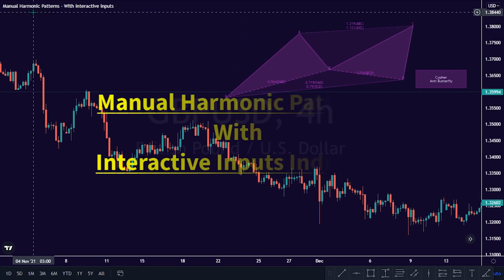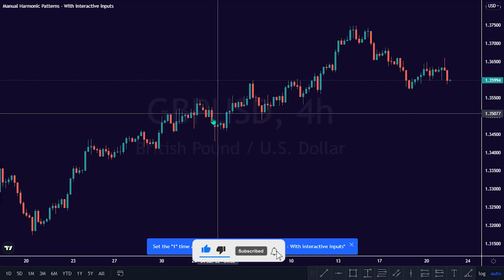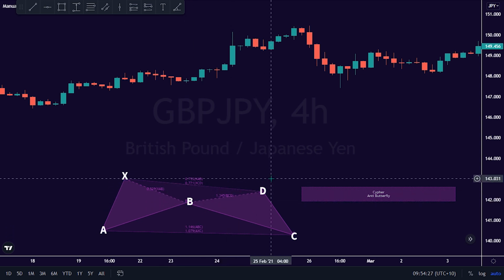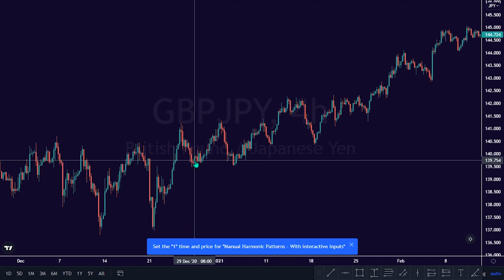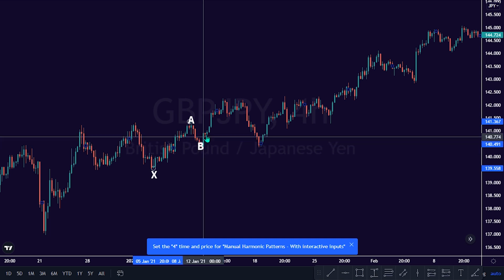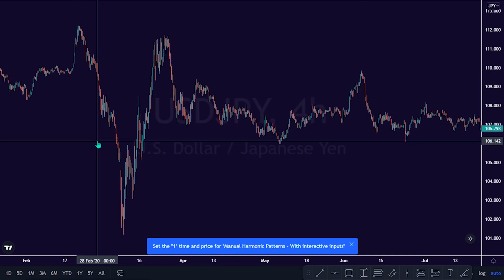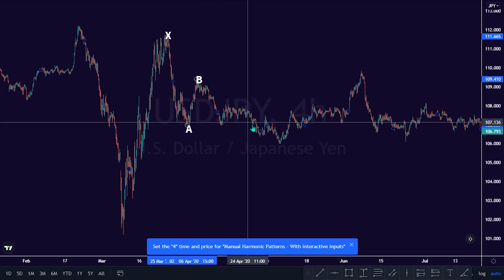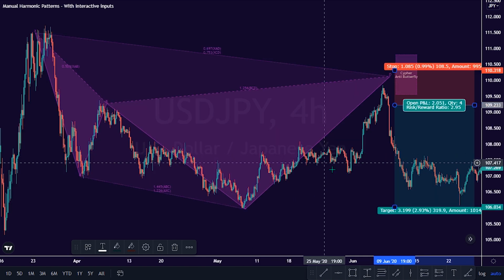How to Use Manual Harmonic Patterns With interactive inputs in TradingView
FXDailyReport.com - How to Use Manual Harmonic Patterns   With interactive inputs in TradingView